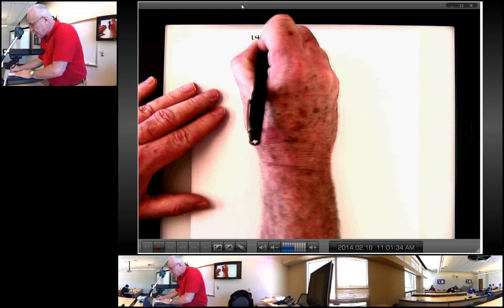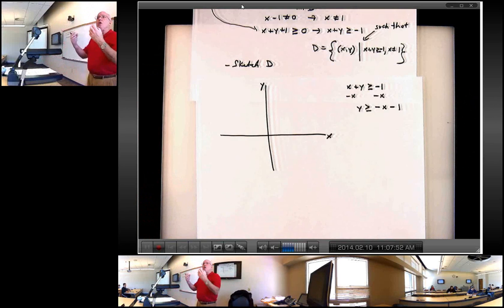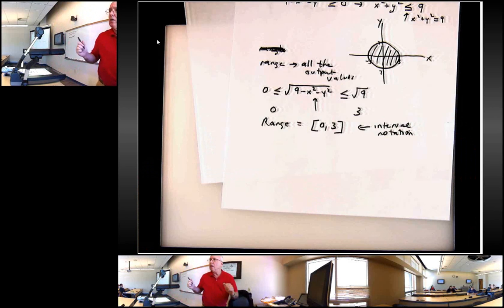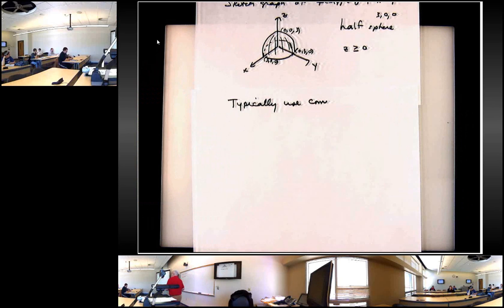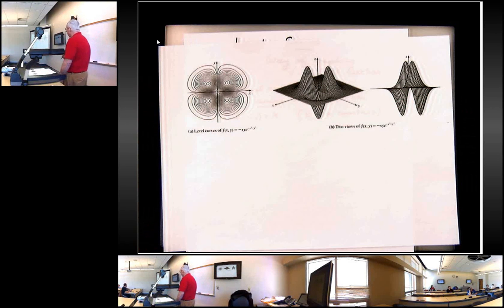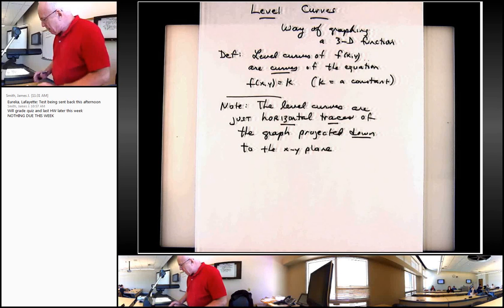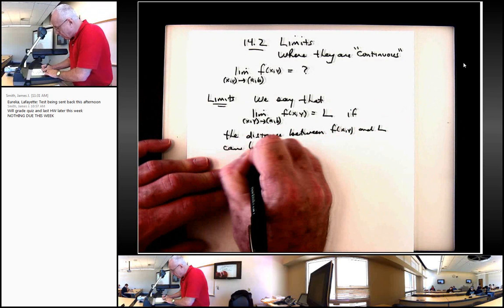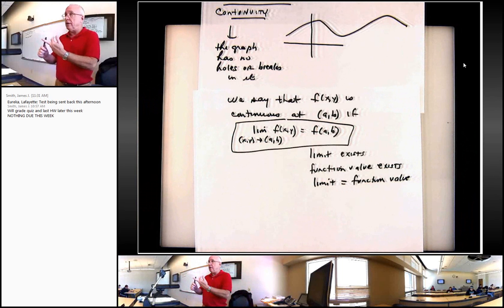Calculus 3 Lecture Monday Feb 10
Introduction to Functions of Several Variables